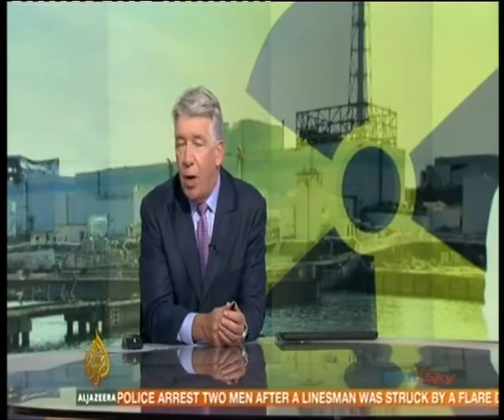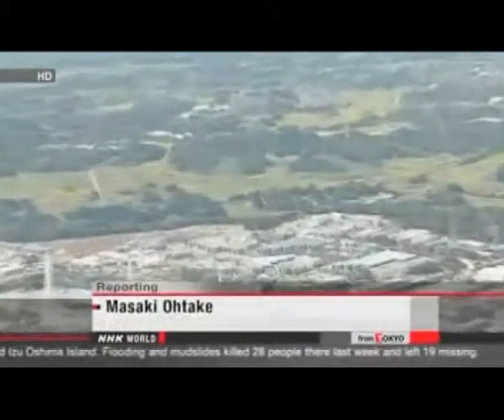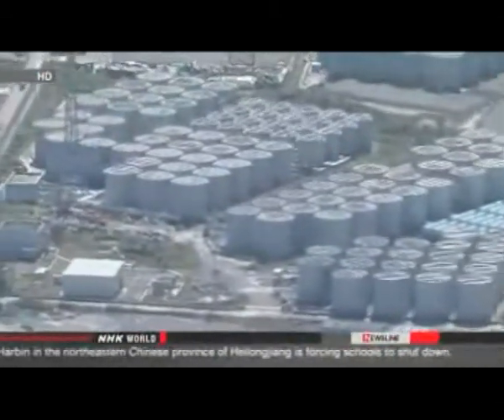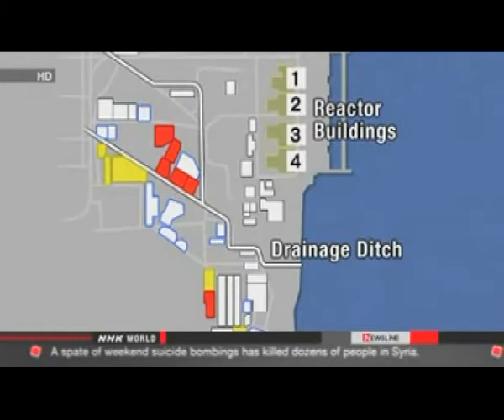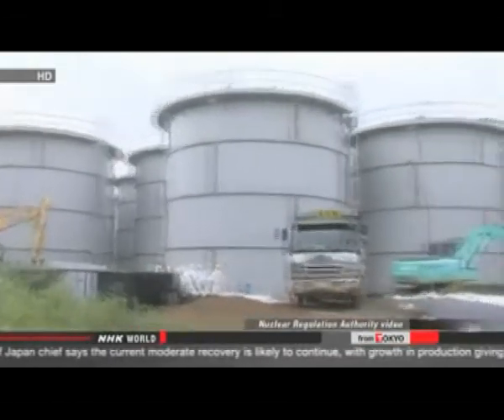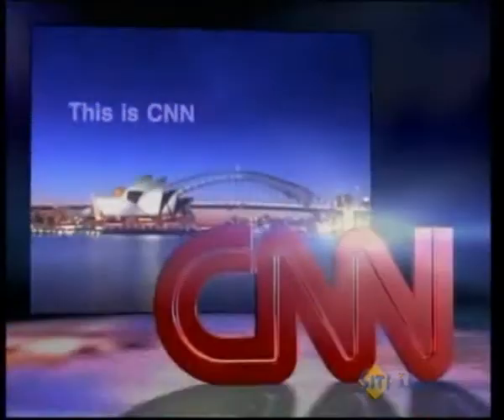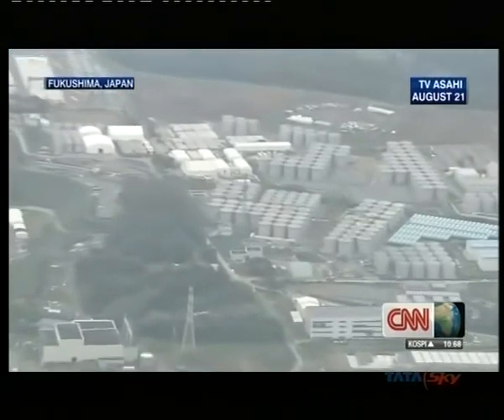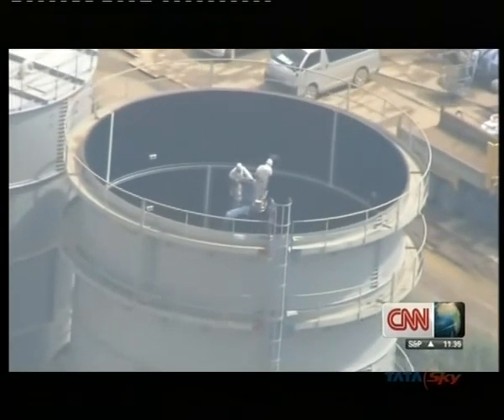Fukushima overwhelmed with radioactive water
Highly radioactive water overflowed barriers into Japan's Fukushima Daiichi nuclear power station after its operator Tepco underestimated how much rain would fall and failed to pump it out quickly enough.

Tepco has been battling to contain radioactive water at the nuclear complex, which suffered meltdowns and hydrogen explosions following a devastating earthquake and tsunami in March 2011.